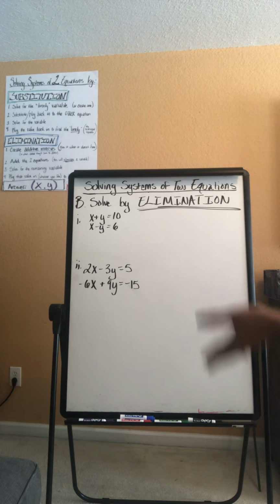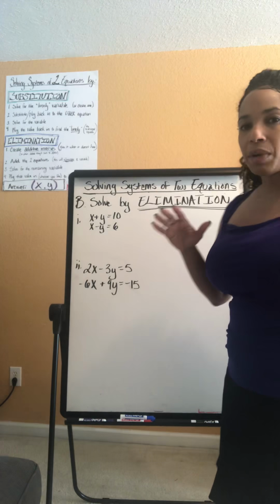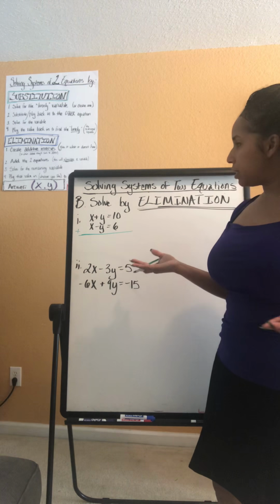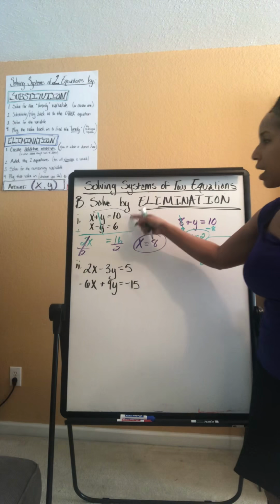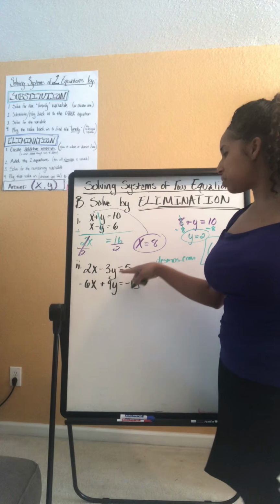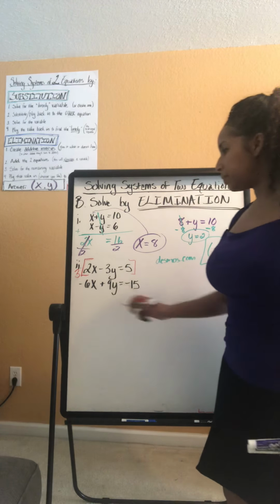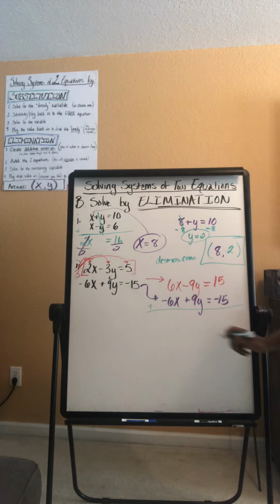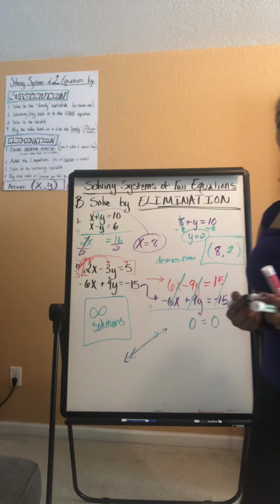PRECALCULUS - Solving a System of 2 Equations by ELIMINATION (part 1)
Solve by Elimination